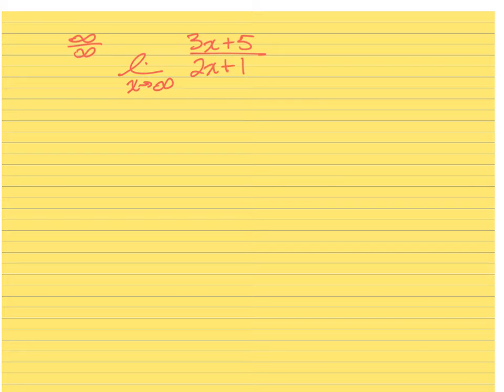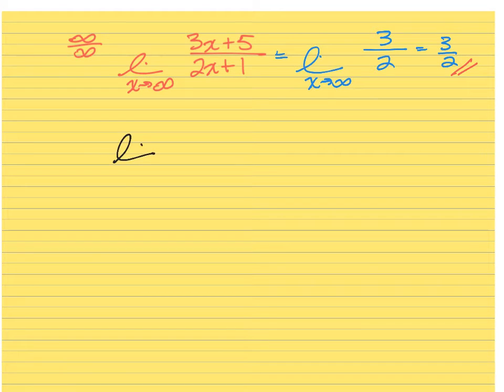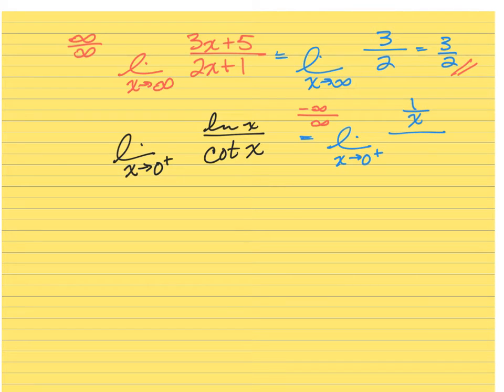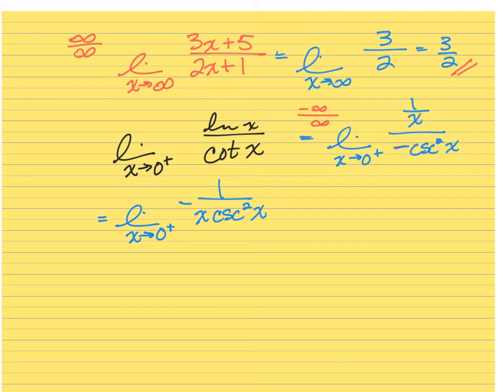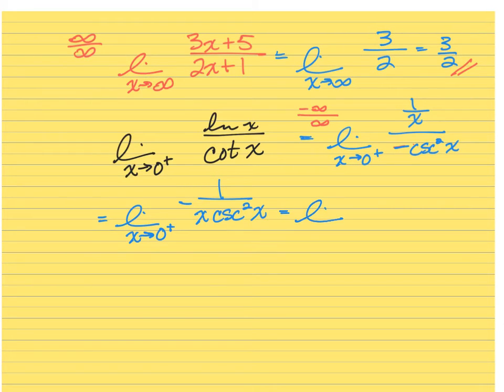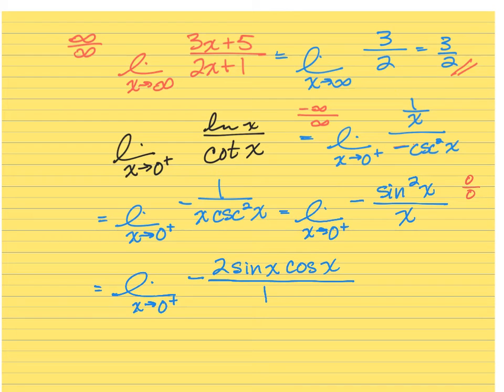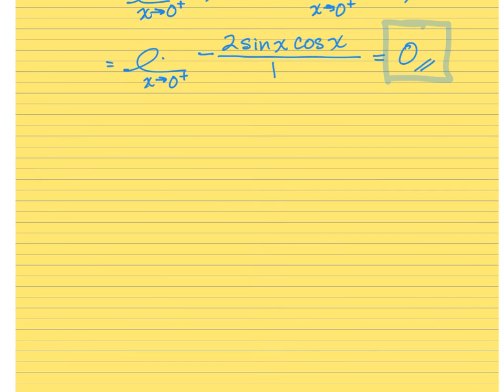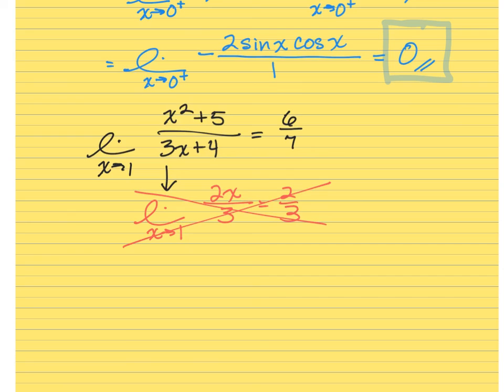1210 48 L’Hospitals Rule Pt 2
Infinity/infinity case